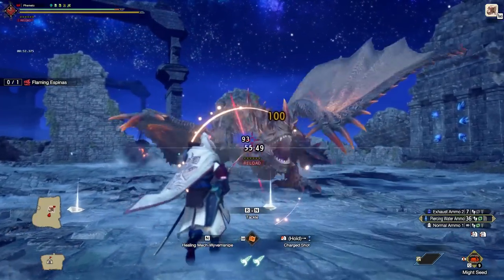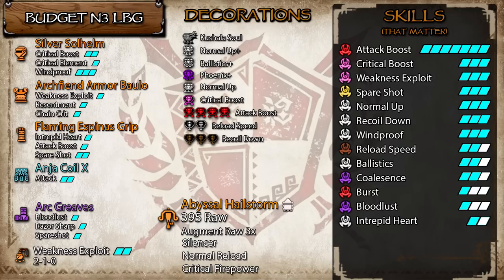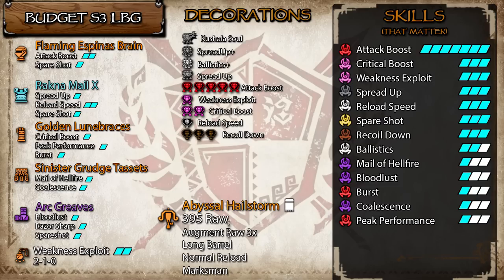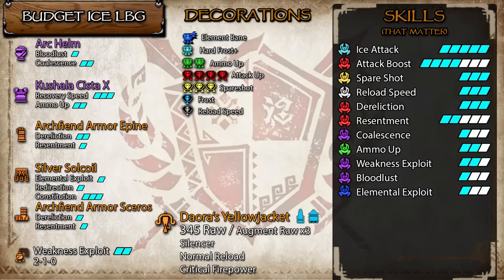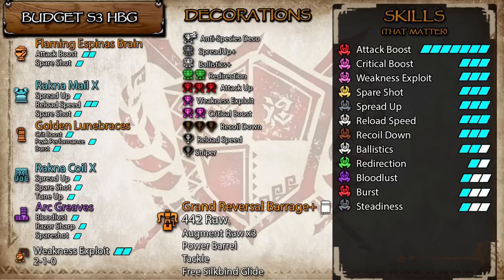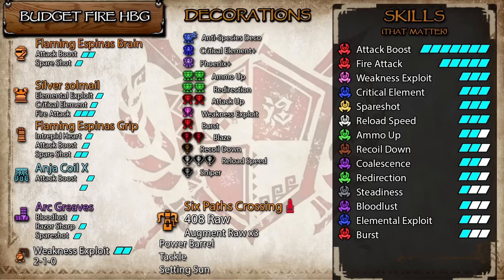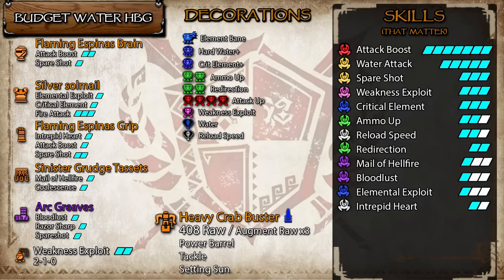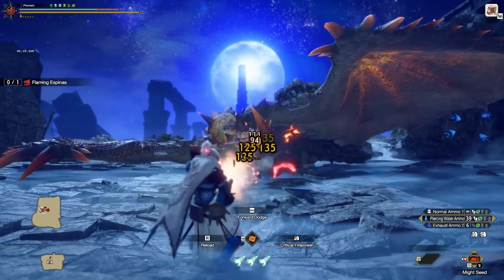[MHR:S] Best Bowgun Builds w/o God Charms or Augments | TU2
Since Title Update 2 hit ive been busy updating all the bowgun sets and testing stuff out. Unfortunately the min-maxed sets aren't really changing all that much, since the level 4 shot type up and elemental decos pretty much just save us 1 more slot, so we can get 1 more skill.

That being said, the BUDGET versions without augments or crazy charms are getting insanely good. The extra decorations and new espinas pieces there are making great improvements for more casual builds that can really stand up to the min-max stuff

If you'd like the references you can find it here on on my twitter.